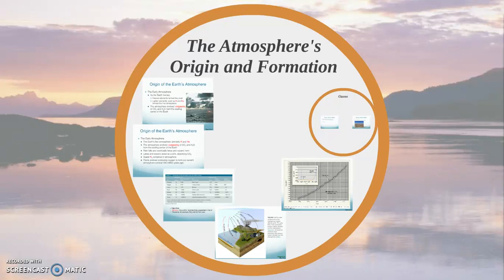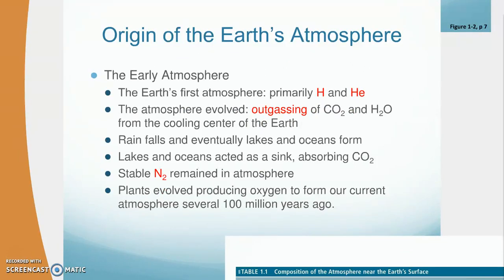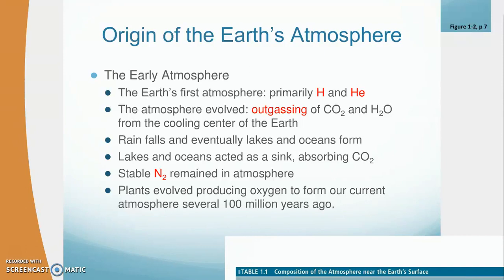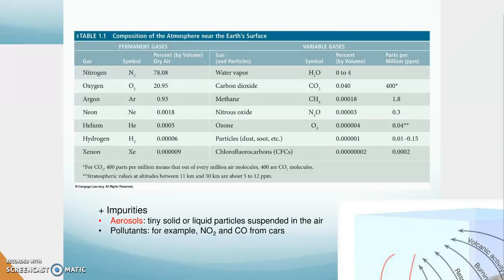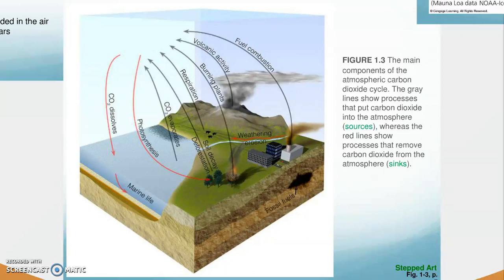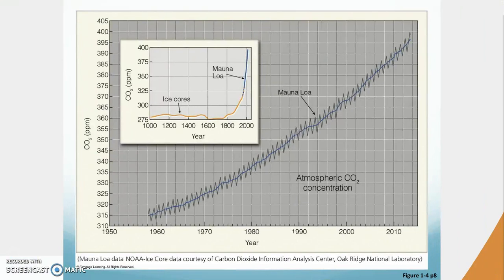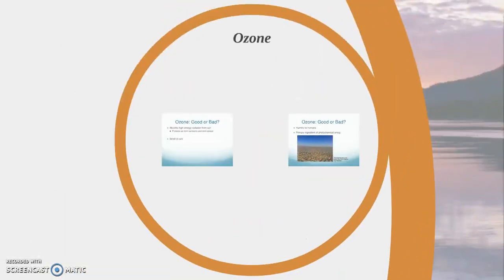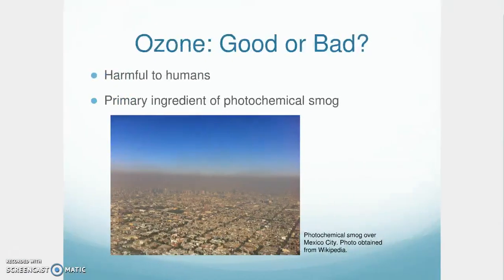MET 2010 - Chapter 01 - Origin of the Atmosphere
This video addresses Chapter 1 from the textbook Essentials of Meteorology by C. Donald Ahrens. Chapter 1 discusses the Earth's Atmosphere.

This video covers the first portion of Chapter 1, talking about the origin if the Earth's Atmosphere.